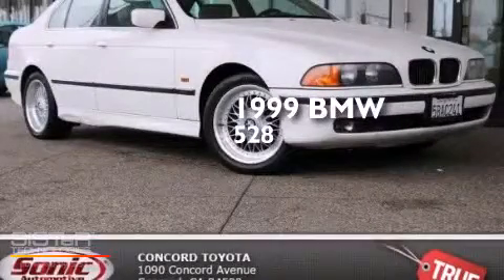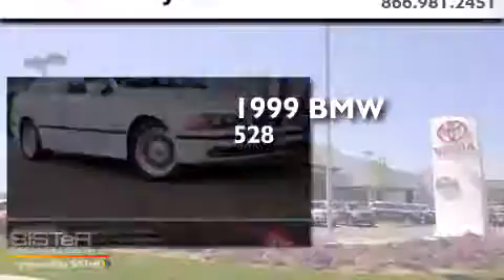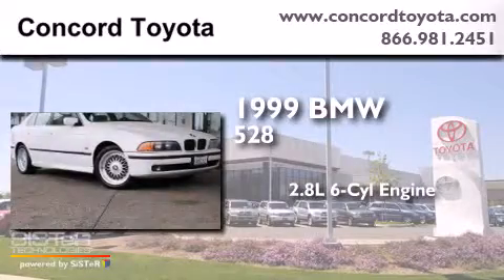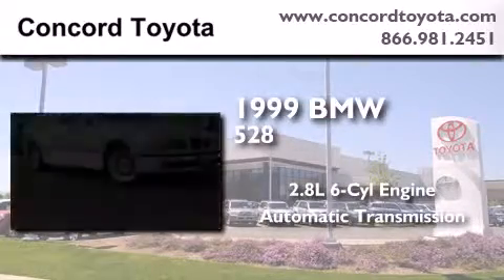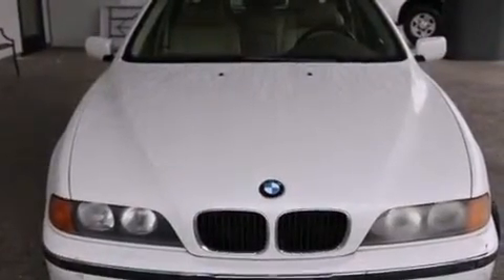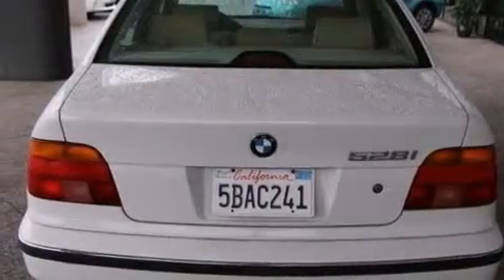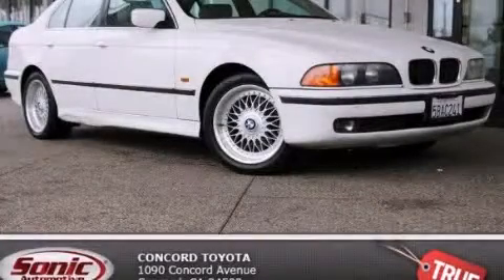Pre-Owned 1999 BMW 528i Concord CA 94520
We have been honored to serve the Concord CA area , we promise that your experience at our dealership will exceed your expectations ! Year : 1999 Make : BMW Model : 528i Engine : 2.8L I-6 cyl Trans . : Automatic Exterior : White Miles : 158,441 Interior : Beige Stock : TXBY17186 Concord Toyota 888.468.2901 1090 Concord Avenue Concord , CA 94520